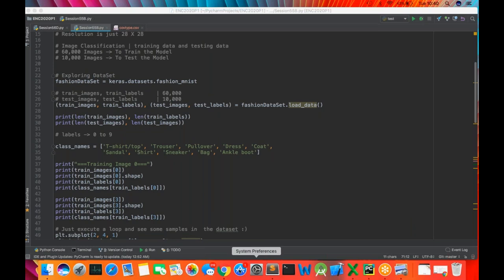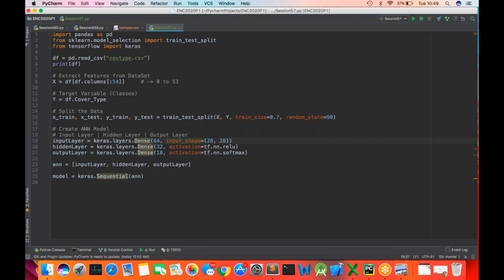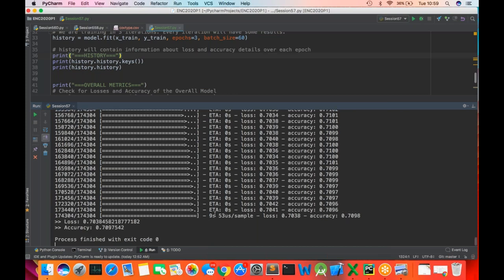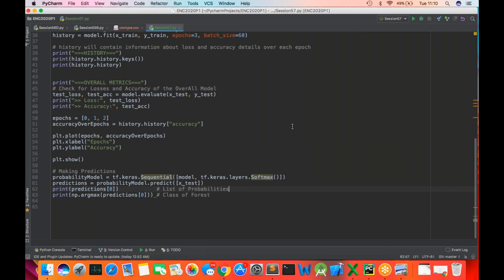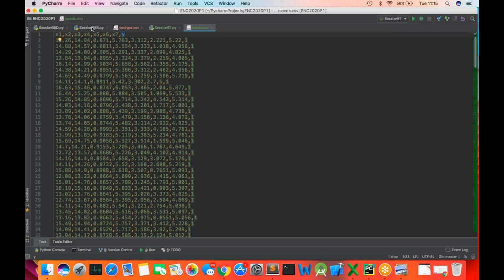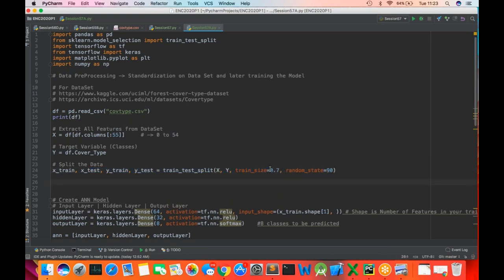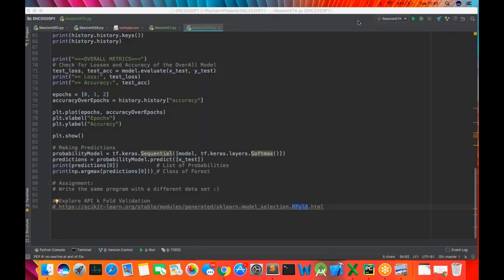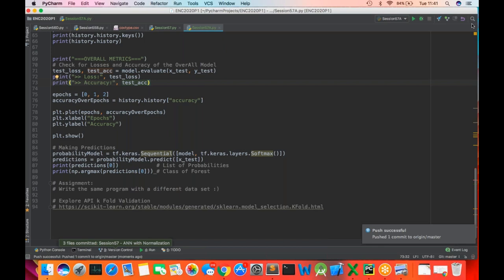Artificial Neural Network | Deep Learning | Normalization on Data Set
Creating ANN Model by Normalizing Data Set